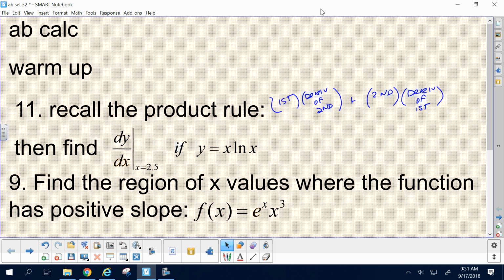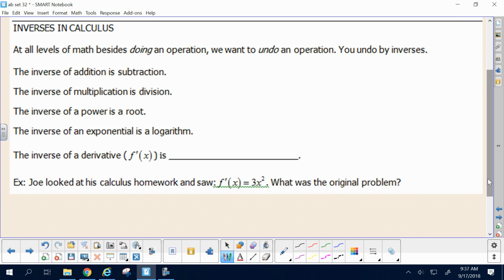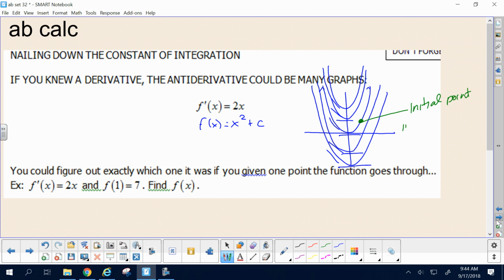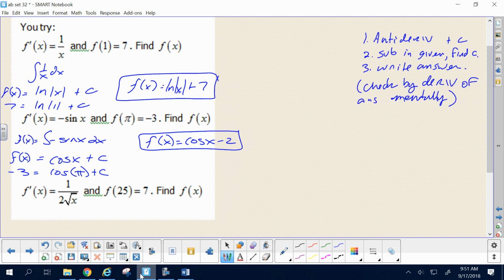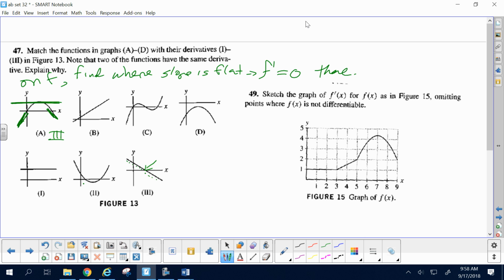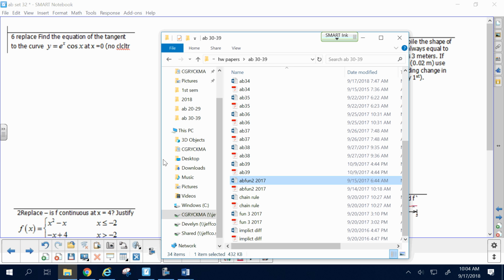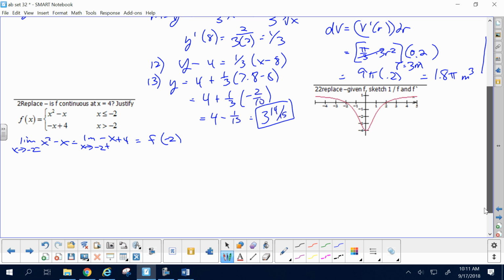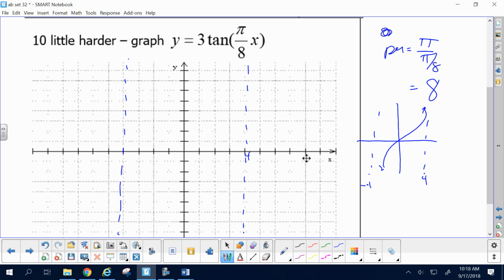ab set 32